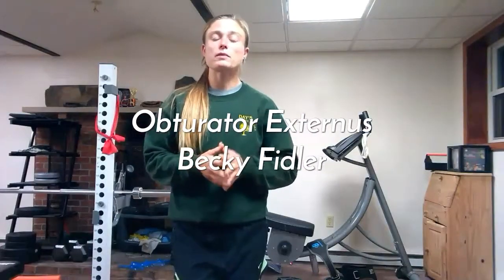Muscle Functions: Obturator Externus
Origin insertion functions and exercises of the Obturator Externus